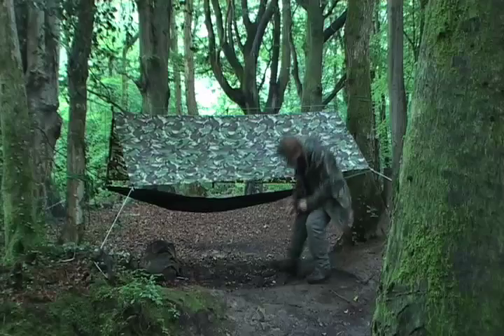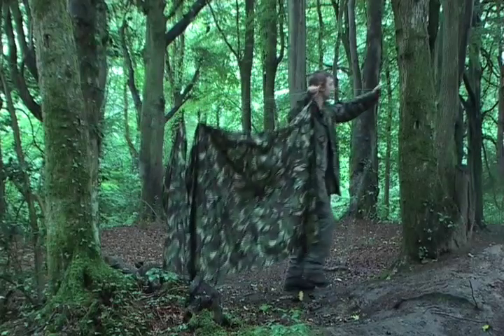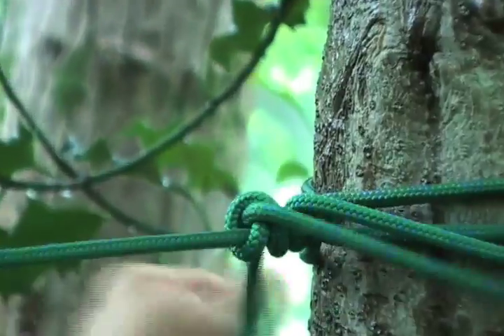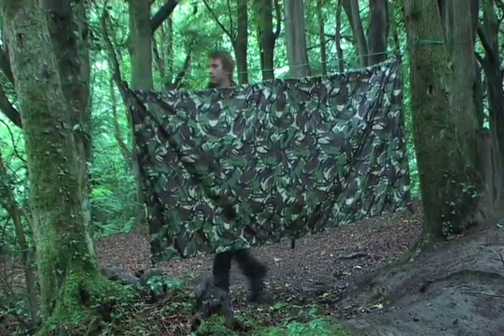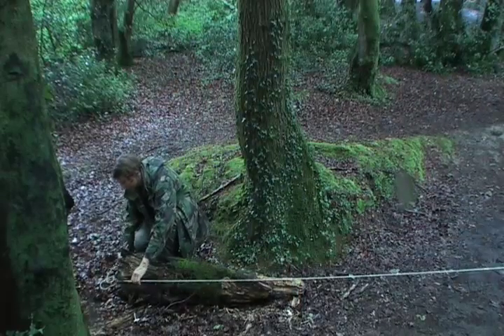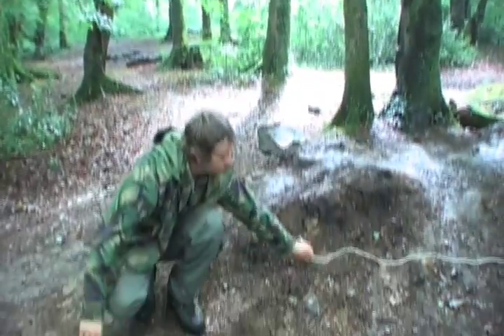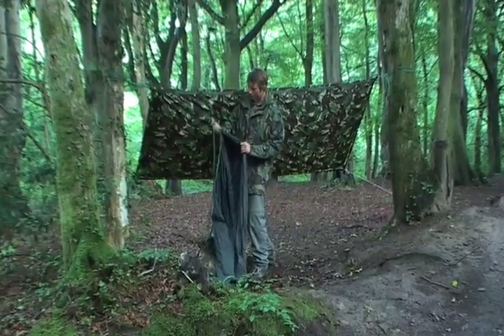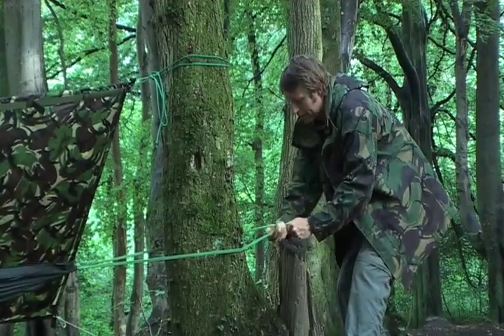AZ of Bushcraft (S for Shelter)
How to construct a cosy bed in the woods. Ideal skill for trekking or bushcrafting.